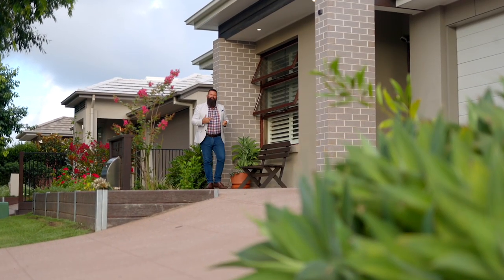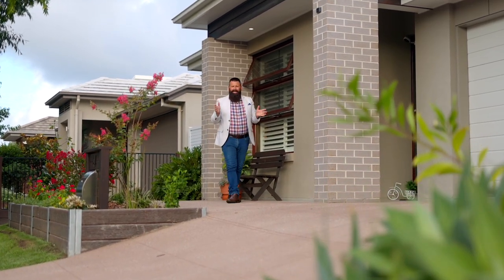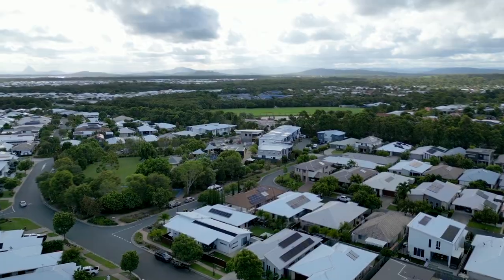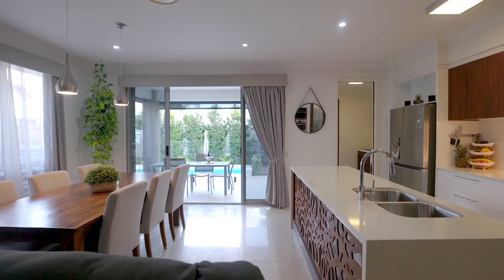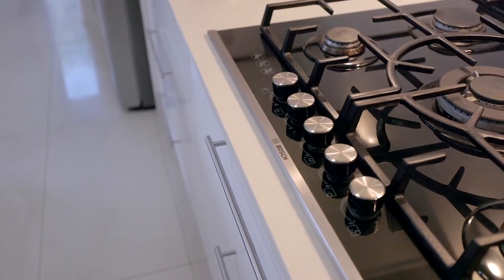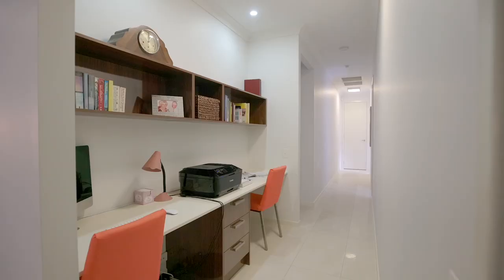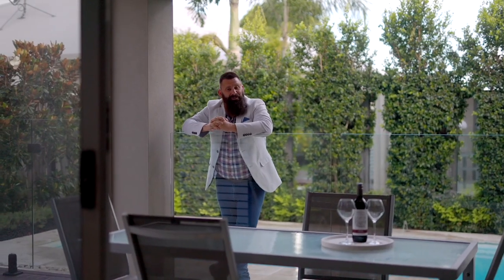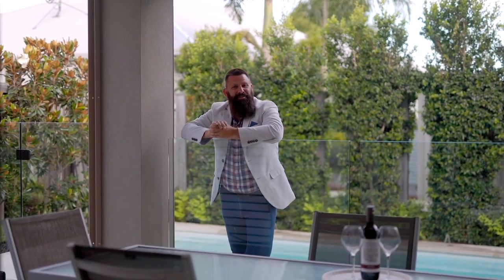4 Azure street Caloundra West former display home with all of the extra trimmings pool & side access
As they're heading suggest this property has more than you would expect in the way of features compared to many of the other properties on offer